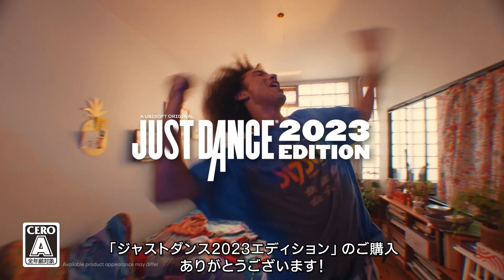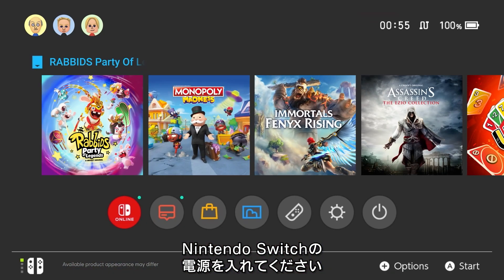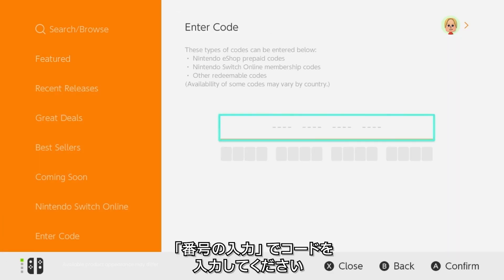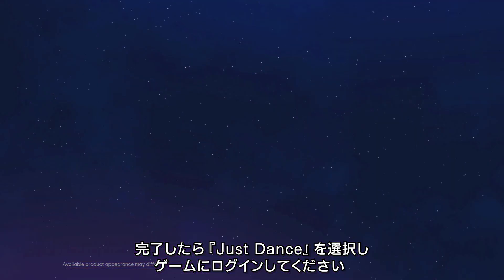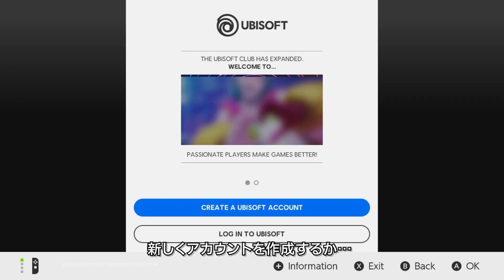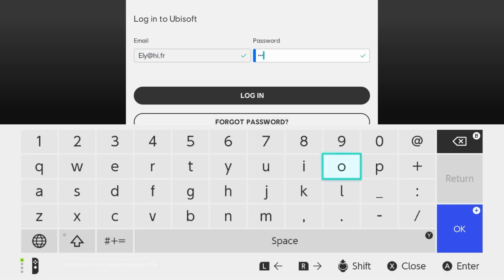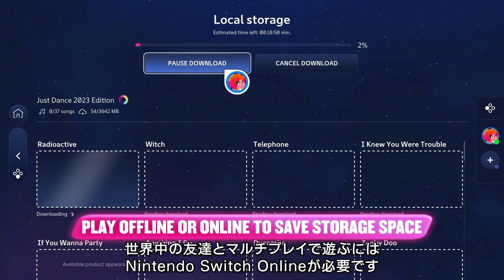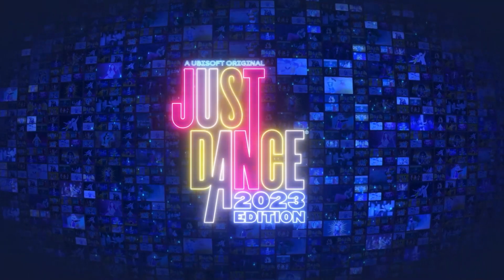『ジャストダンス2023エディション』ゲームコードの使用方法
『ジャストダンス2023エディション』パッケージ版には、ゲームカードは付属しておらず、引き換えコードチラシが封入されています。
封入の引き換えコードチラシのコードを使用し、ニンテンドーeショップからソフトをダウンロードする必要があります。

『ジャストダンス2023エディション』について：
ダンスで世界とつながろう。「ジャストダンス」は今年から、ダンスオンデマンドプラットフォームとして新たな時代を迎え、継続的な無料コンテンツのアップデートと新機能で、プレイヤーはより自由に体を動かすことが出来ます。新しいモード、パーソナライズ機能、3D没入型のゲーム世界、そして一年中追加される新しいコンテンツを堪能しましょう！

Ubisoftについて：
Ubisoftはオリジナルで思い出に残るエンターテインメント体験をプレイヤーの皆様にお届けすることを目指しています。世界中のチームが「アサシン クリード」「レインボーシックス」「ファークライ」「ジャストダンス」「ディビジョン」「ウォッチドッグス」「ザ クルー」「ラビッツ」をはじめとする多岐にわたるブランドを生み出しています。
Ubisoft Connectではゲーム体験をより豊かにし、報酬の獲得や様々なプラットフォームのフレンドとつながるサービスをお楽しみいただけます。
サブスクリプションサービスUbisoft＋では、100以上のUbisoftのゲームやDLCにアクセス可能です。
2022年3月決算期では売上収益21億2900万ユーロを達成しました。